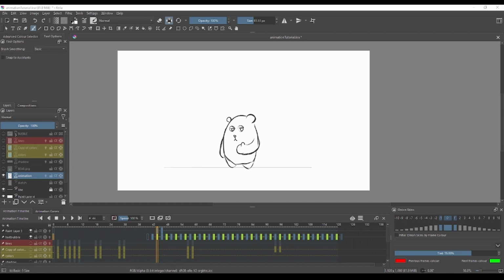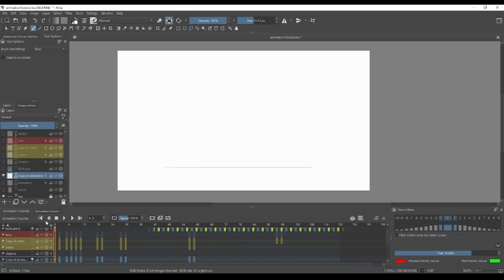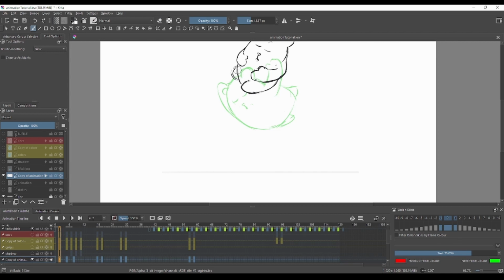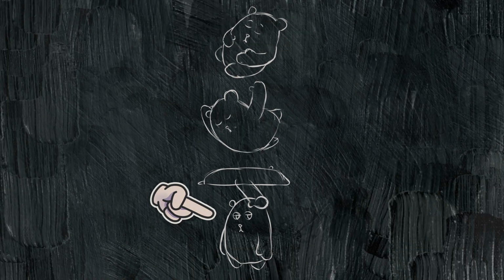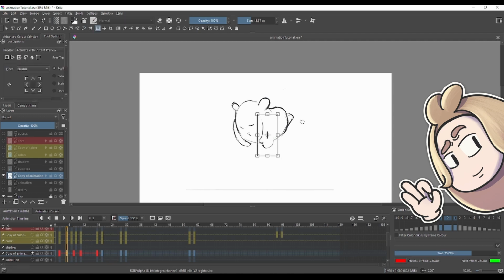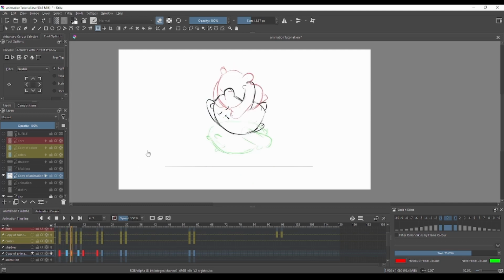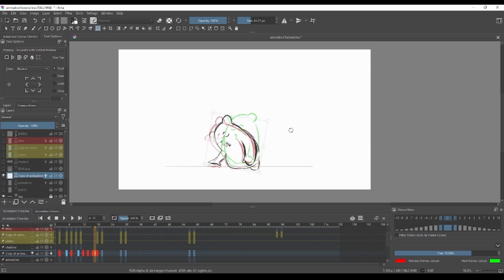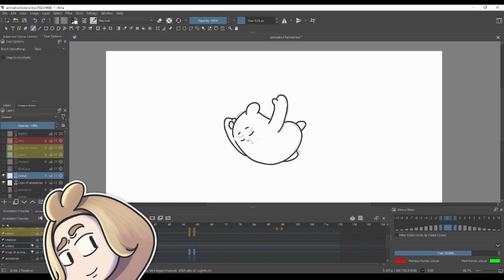Let's Do Pose To Pose Animation With Krita 5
Timestamps:

Intro ▶︎00:00
Main Poses ▶︎01:32
Inbetweens ▶︎ 03:03
Clean-Up Lines ▶︎ 06:02